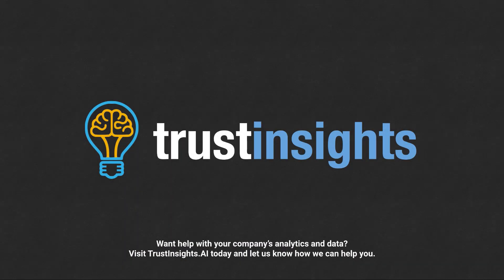You Ask, I Answer: Review of the Marketing Rebellion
Mark Schaefer asked me to read through and review his latest book, the Marketing Rebellion. I offer some thoughts in the review about takeaways and what machine learning should be helping marketers to do better.